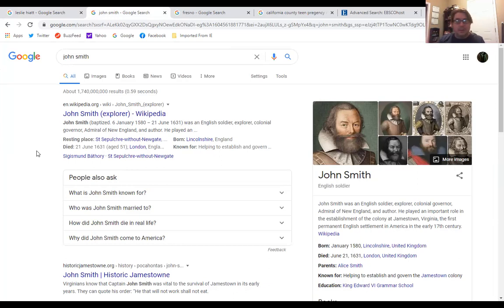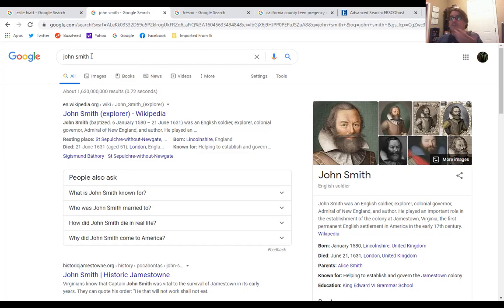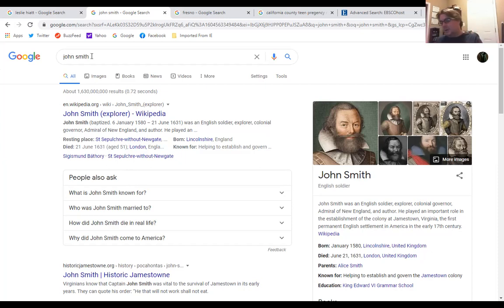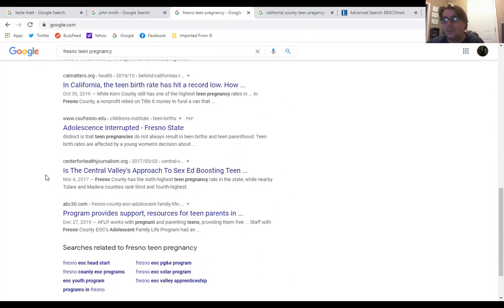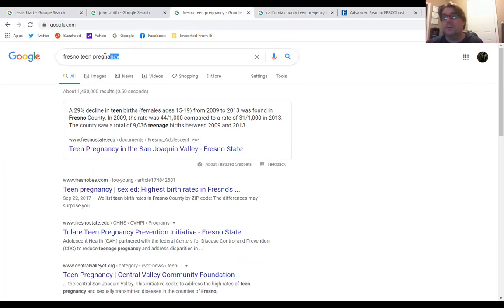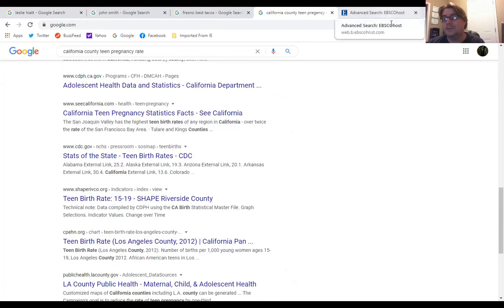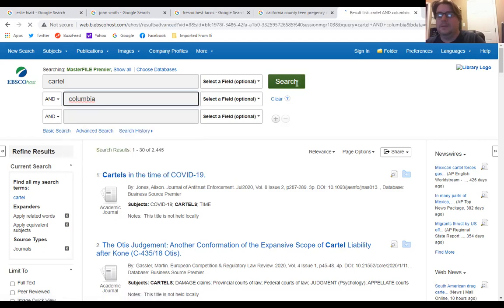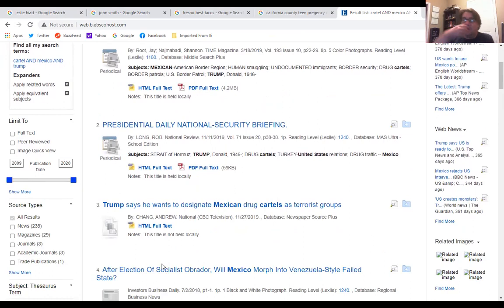Public Speaking: Research Workshop 2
A continuation of the research workshop.  The first one focused on basic and advance searches.  RW 2 focuses on the words you choose for those searches.  It discusses how adding keywords to your search can find and/or filter results.  How choosing the right keywords can lead to legitimate sources of data.  Finally, how to handle keywords in databases to be flexible and precise at the same time.  These types can help find research and find paths for your speech/paper.  Tips for this course and future college classes.
Discussion Participation:  Use keywords to find a reference for your informative or persuasion speech.  If you already did so, you can use the citation.  In the thread, the citation and the keywords to find it.  Keywords first.
Example:
Cartel, Mexico, Trump
Hunt, E. (2019). Staying the course in Mexico: the role of the US in the drug war, 2006–present. Third World Quarterly, 40(6), 1184–1205.